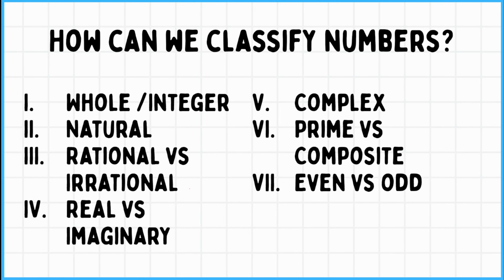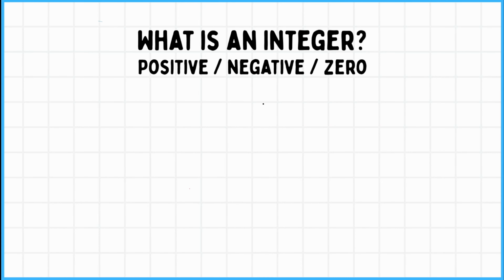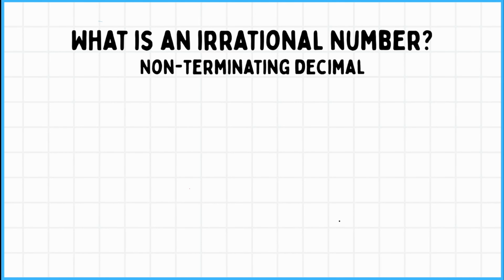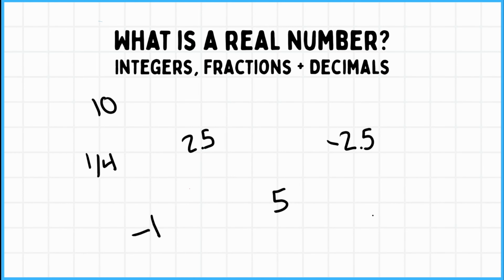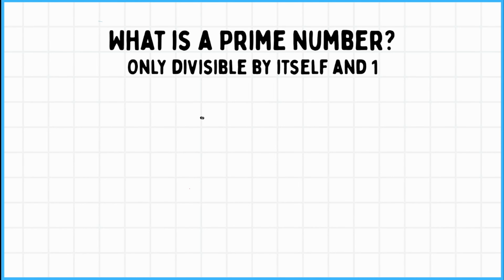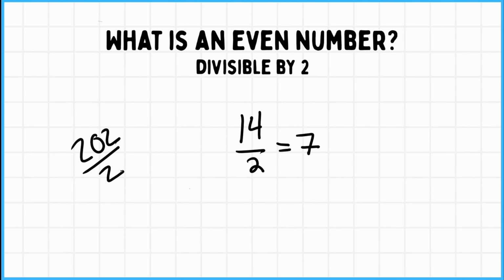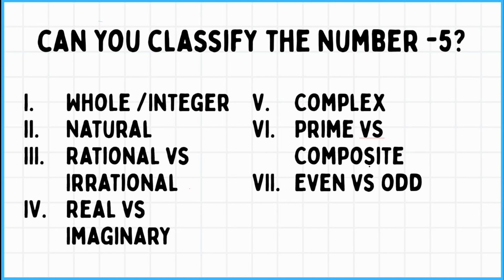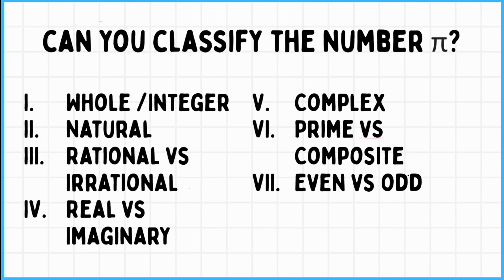Classifying Numbers Simplified | Math | Arithmetic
Classifying Numbers Simplified with AndrewtheTutor

In this video, we cover all the ways we can classify numbers. From Irration and Imaginary to Even and Odd.

✨Andrew the Tutor offers FREE Math & Science Tutorials for Students, Parents and Teachers